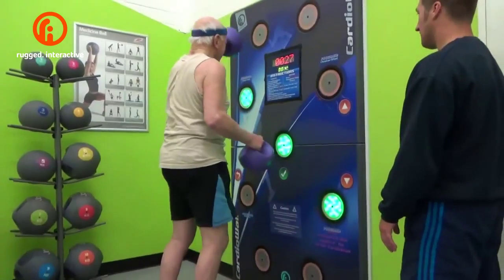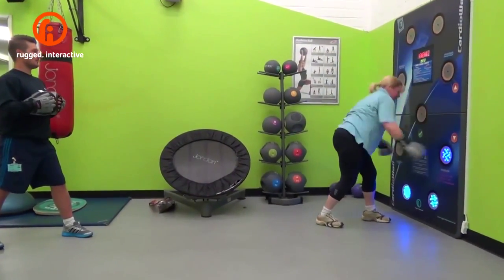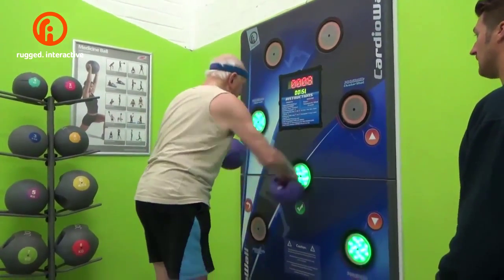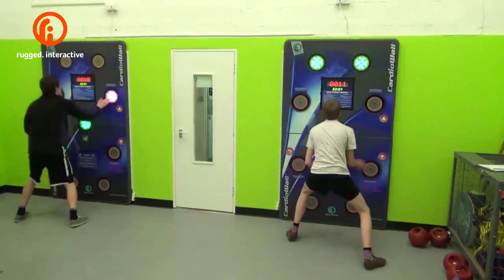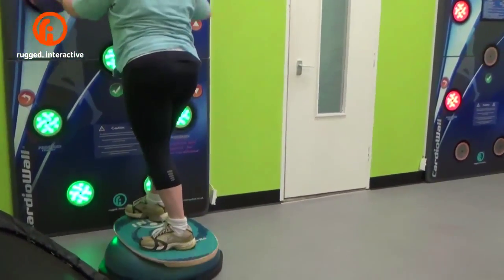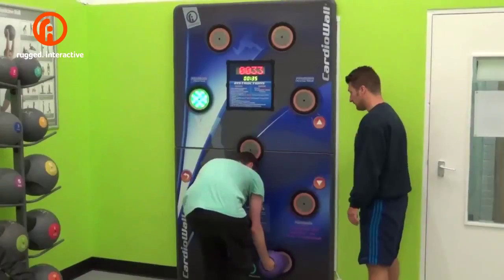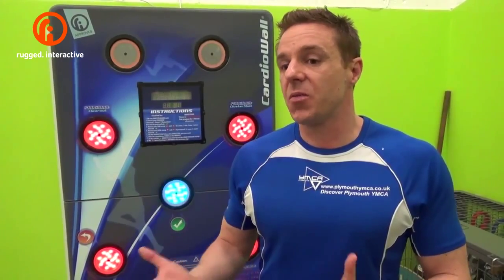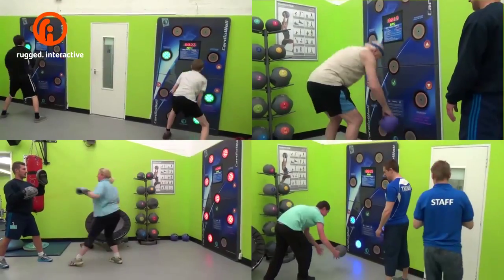CardioWalls in Plymouth YMCA's Functional Fitness suite Case Study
Check out the CardioWall Portrait